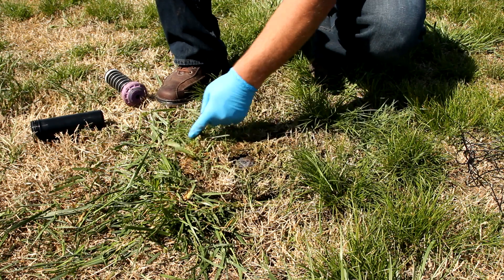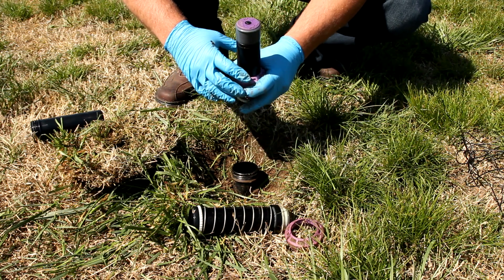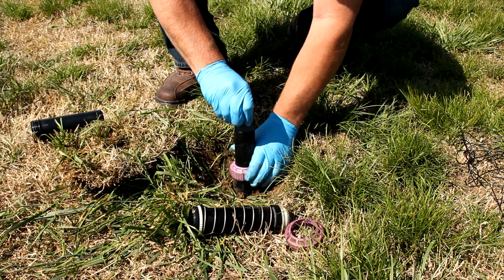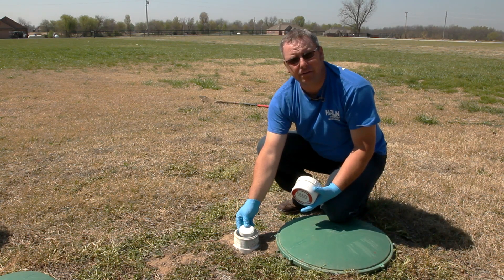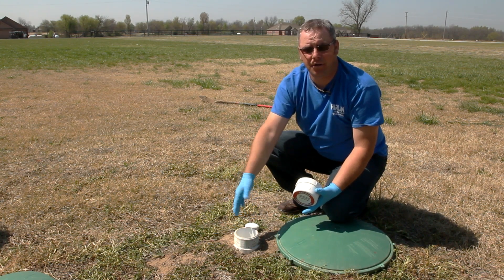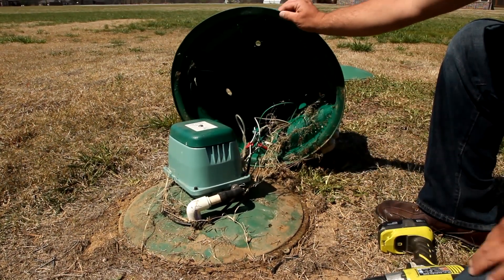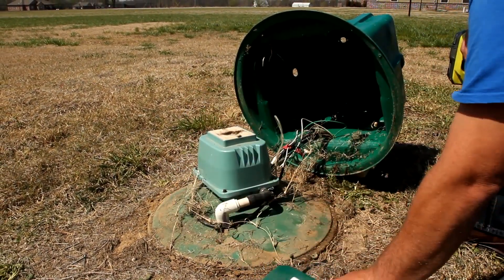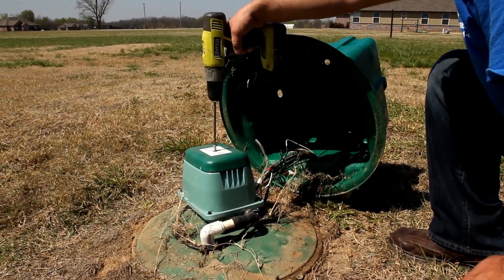How to Maintain Your Aerobic Septic System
Charles Harlan with Harlan Aerobic Septic Services explains how to maintain your aerobic septic system.